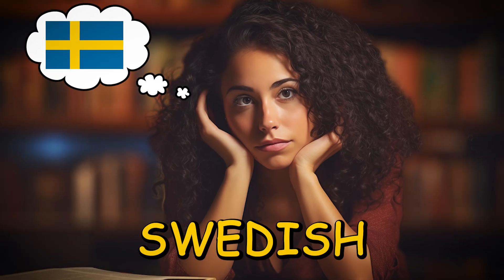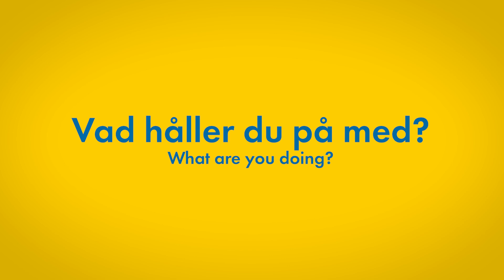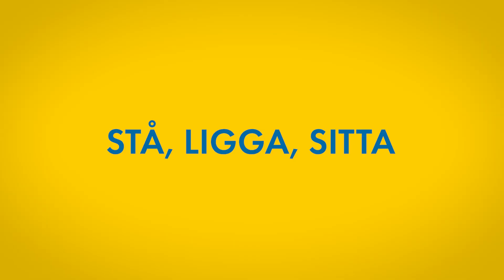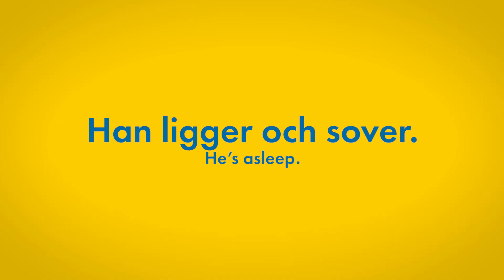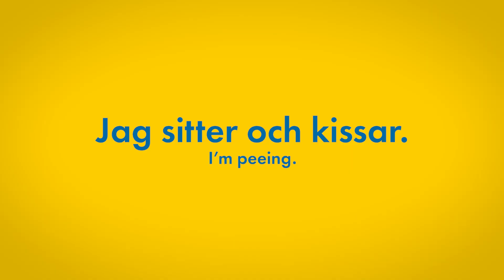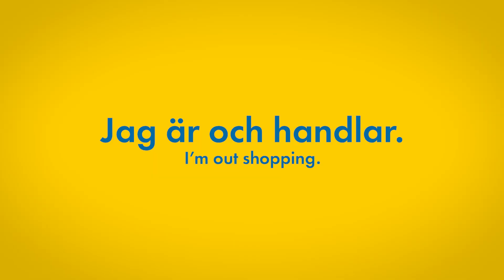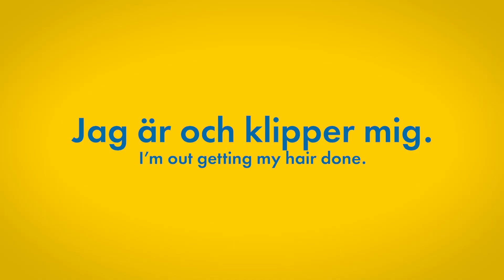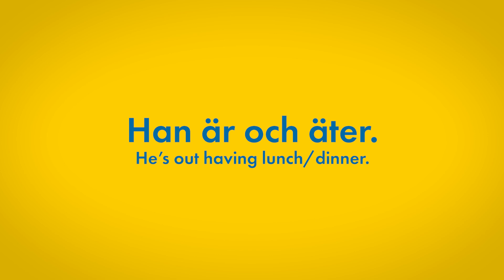Sound MORE FLUENT with the SWEDISH Continuous Form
MASTER SWEDISH FOR ONLY $4.99!

Studio Speakers
Reference Speaker
Audio Interface
Field Recorder
Standing Desk
Office Chair